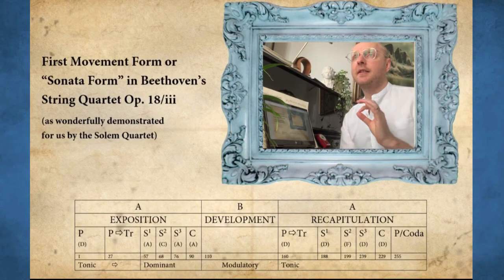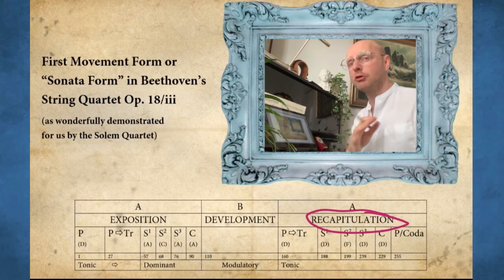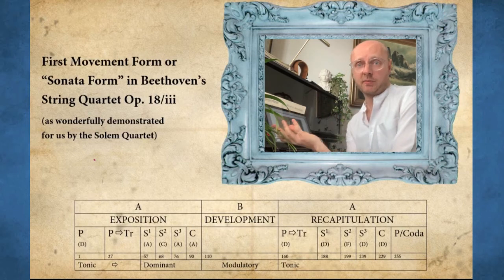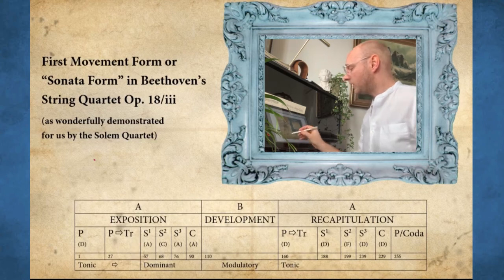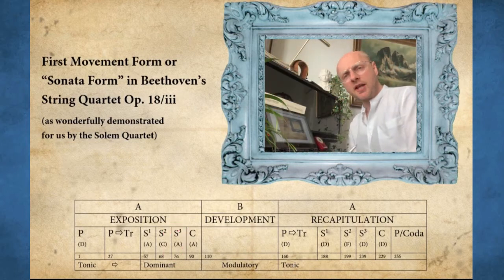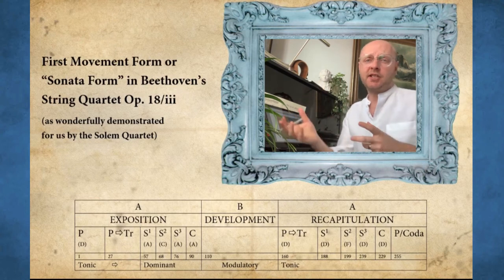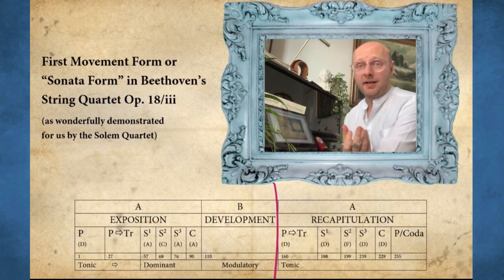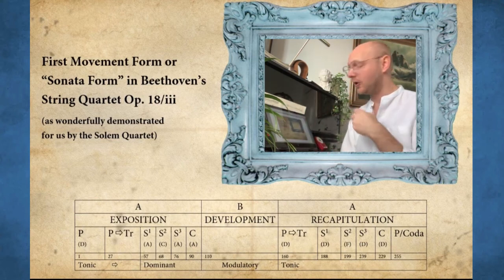Introduction to Sonata Form